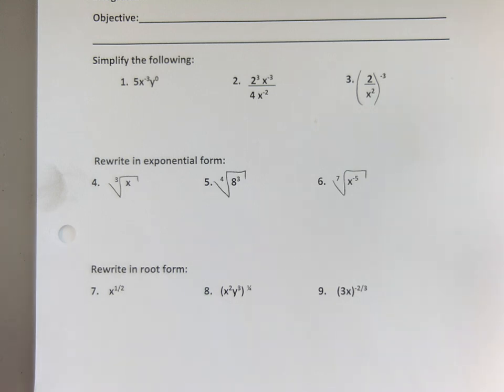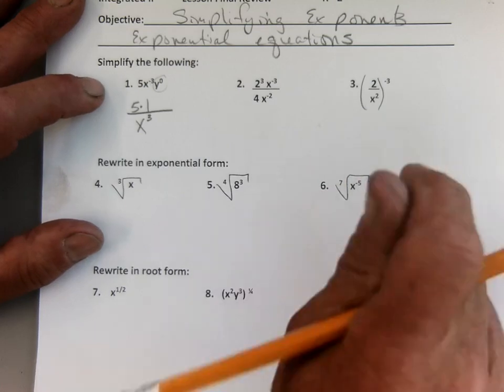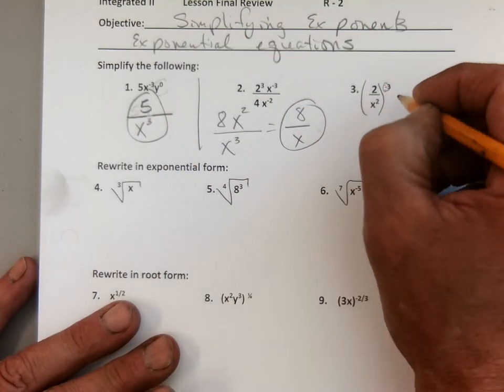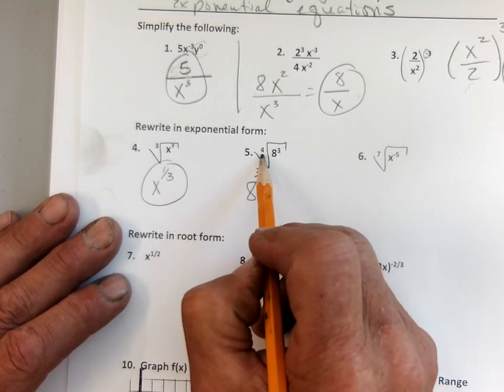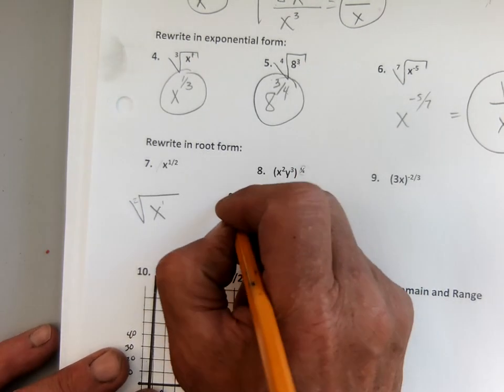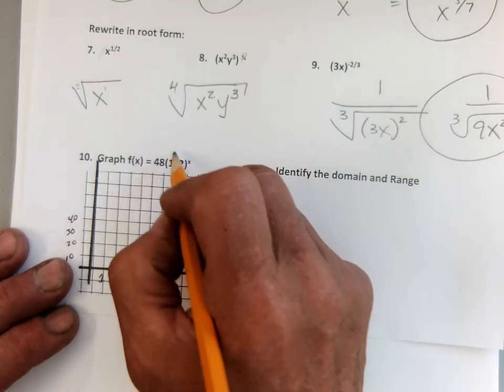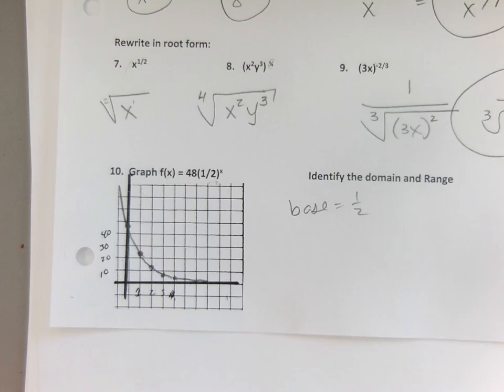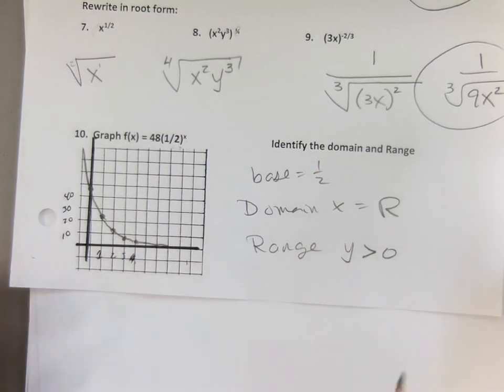Geometry Rev 2